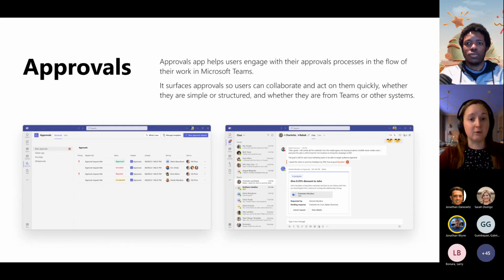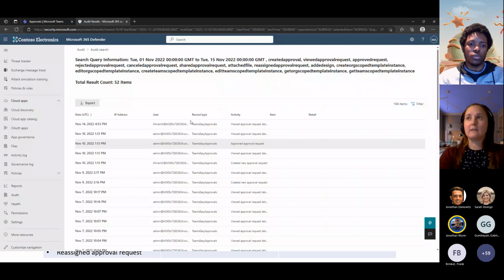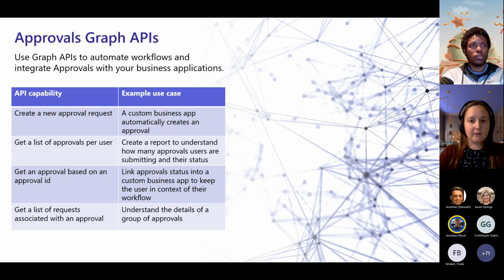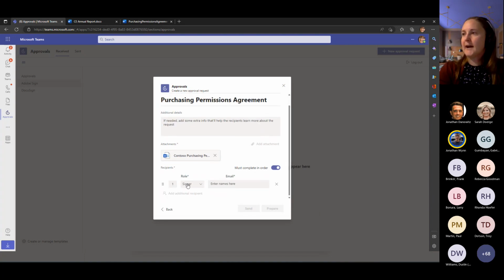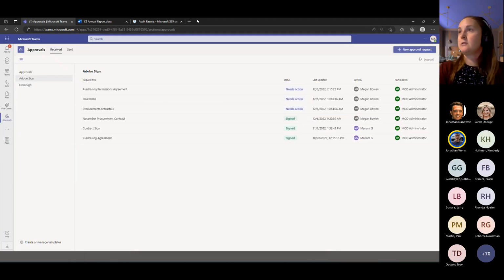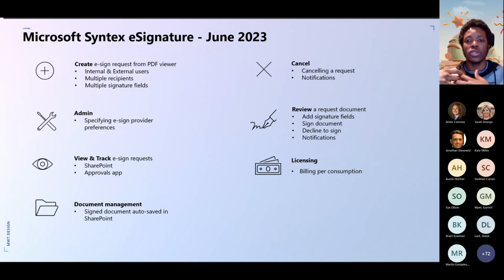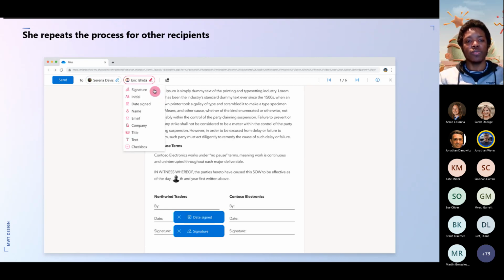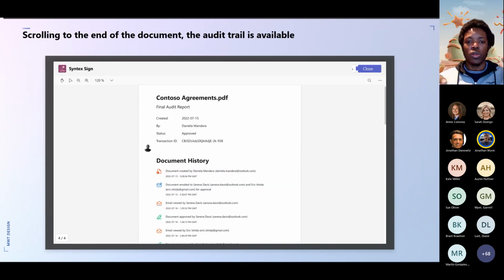Microsoft Teams Productivity Summit Day 2 Afternoon Microsoft Approvals and eSign Integration